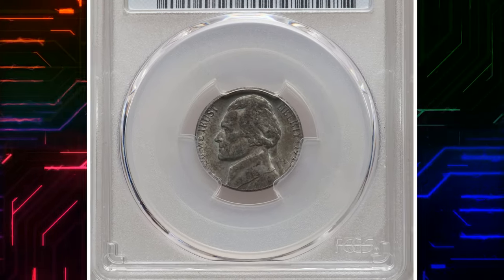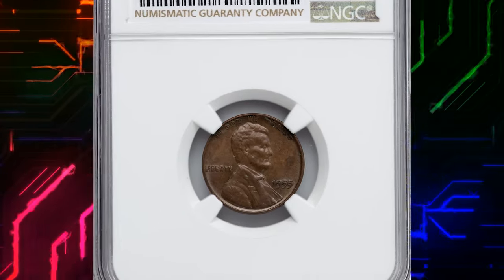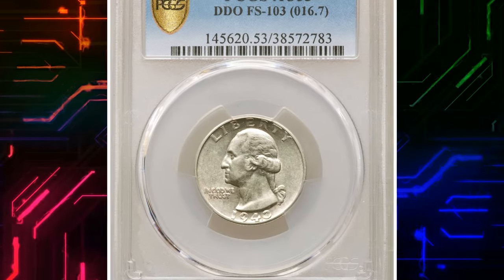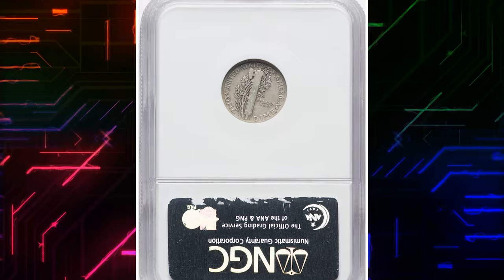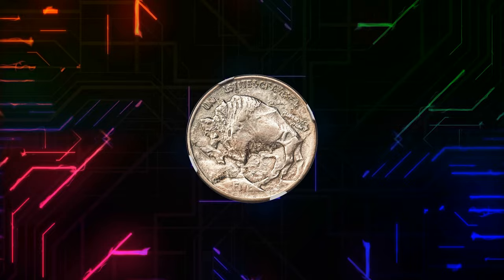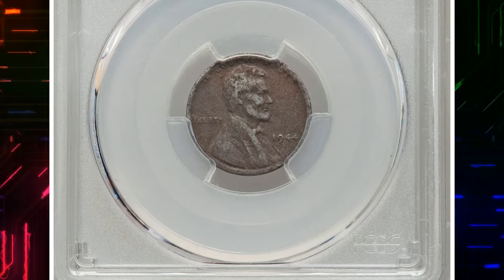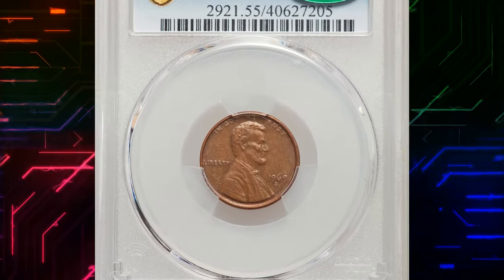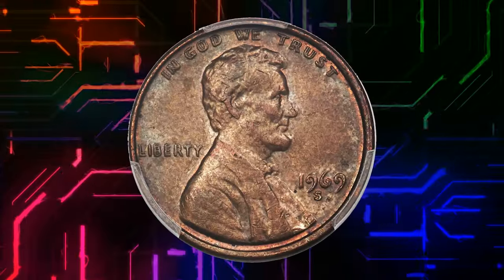How much are the coins in your wallet worth? The most valuable US coins in circulation!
Discover the untold riches hiding in your coin purse! In this video, we'll explore the value behind common coins you might overlook.